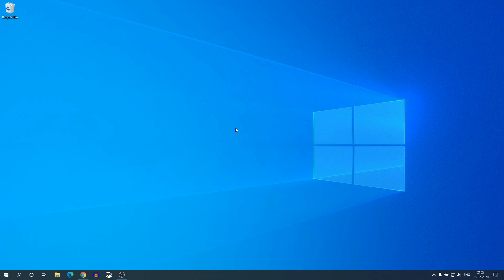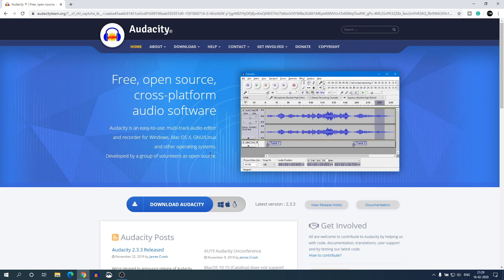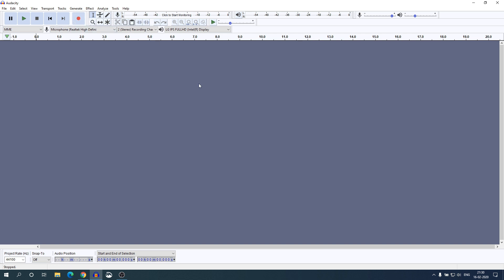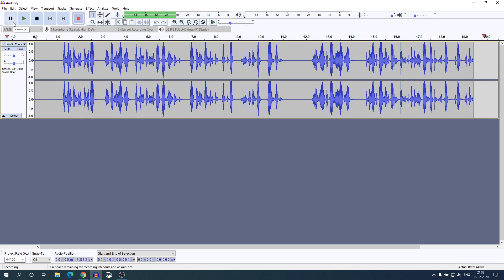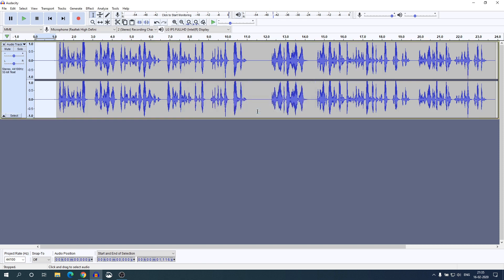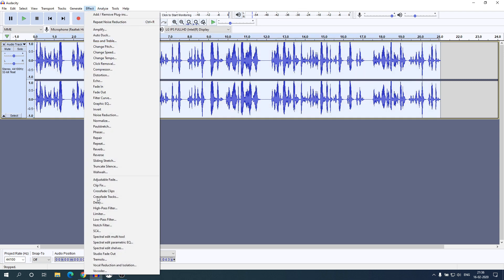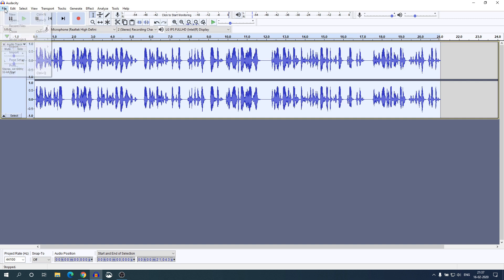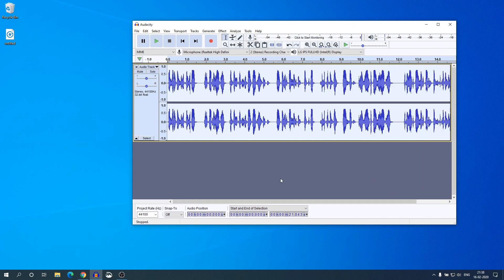How to Use Audacity to Record and Edit Audio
This is a beginner guide on how to use Audacity to record and edit audio. Audacity is a free and open-source audio editing software for the Windows operating system.